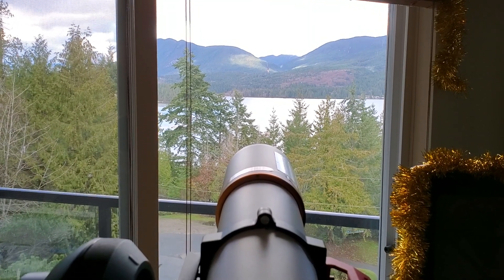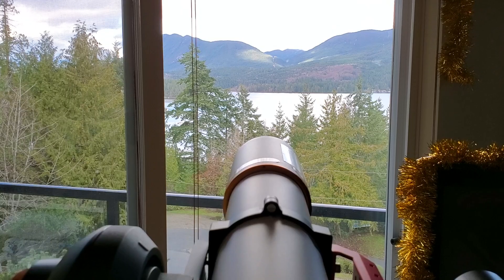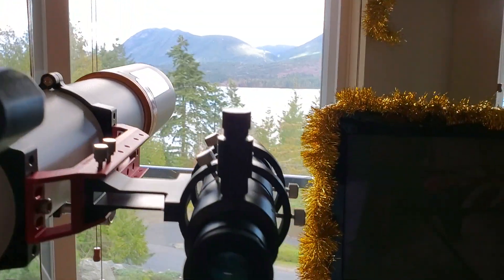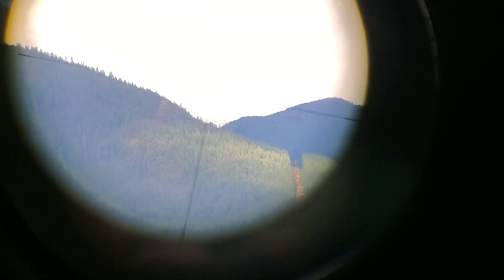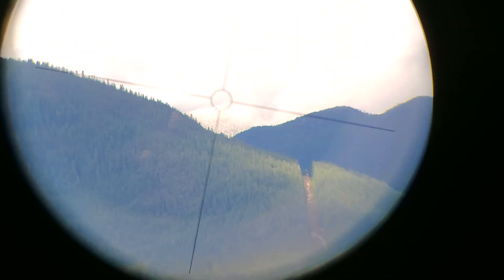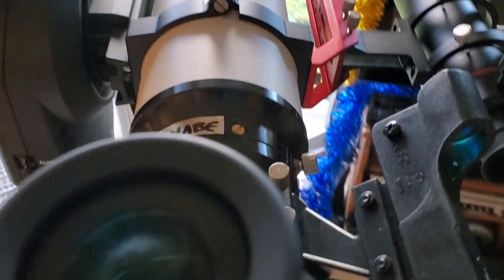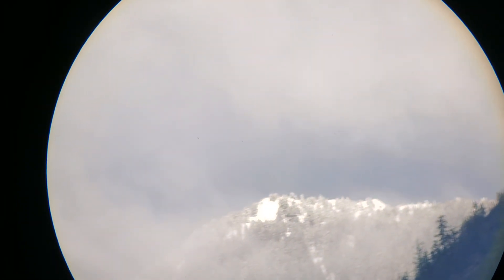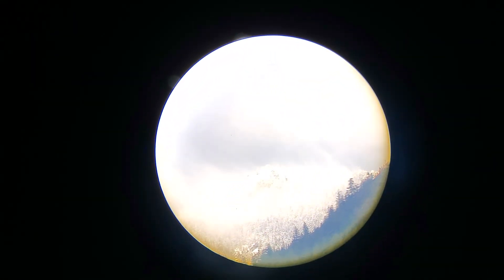SvBony (SV503) 102mm ED Doublet. Quick look.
A quick look through The SvBony 4" ED Refracror.  Looking through glass window- so will be sharper outside.  Using the Celestron Evolution mount.